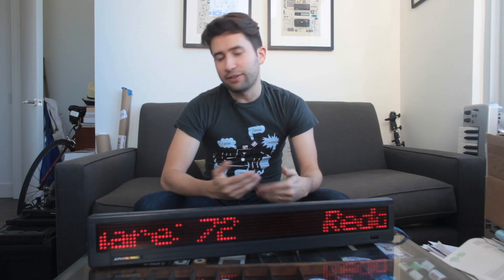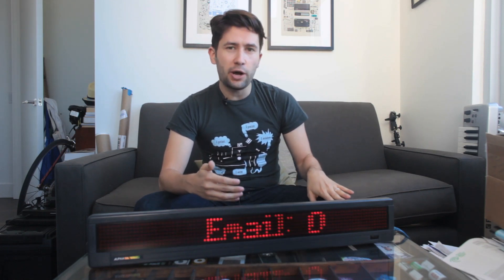Ego Ticker: Social Media "Scores" on a Scrolling LED Sign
It's a scrolling LED ticker for all your online scores! This project is in development, but let me know if you'd like to know more about working with these scrolling signs or with social network API's.